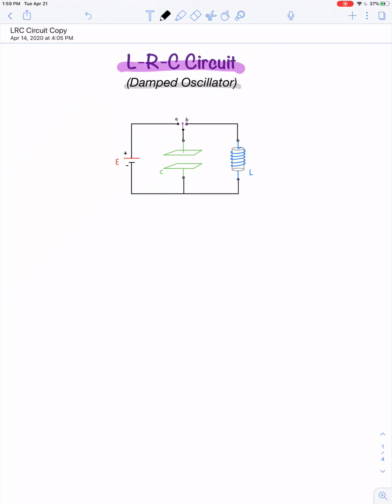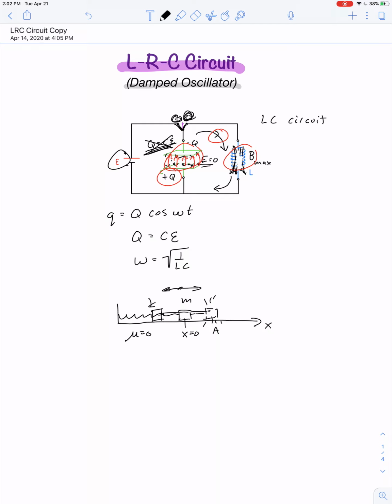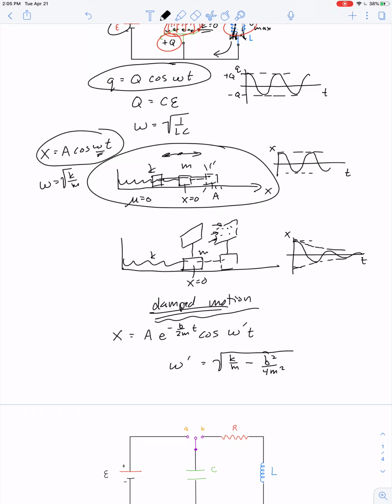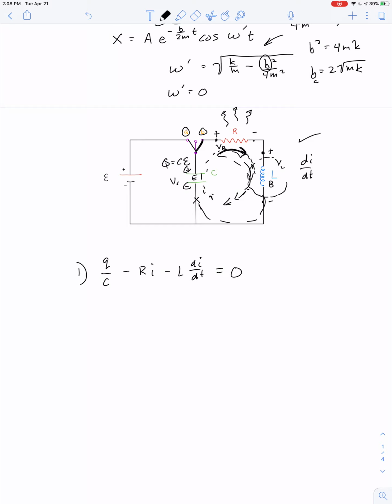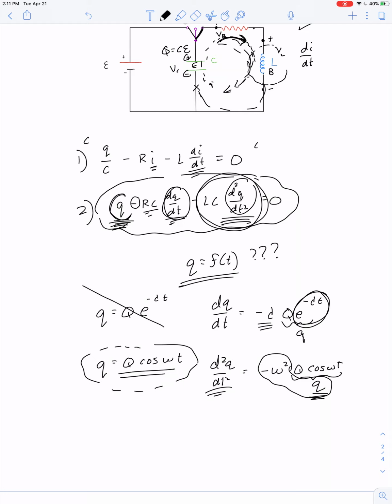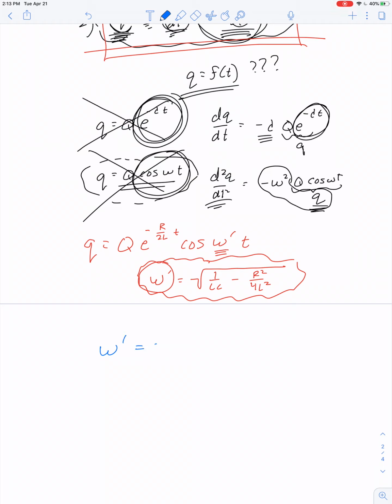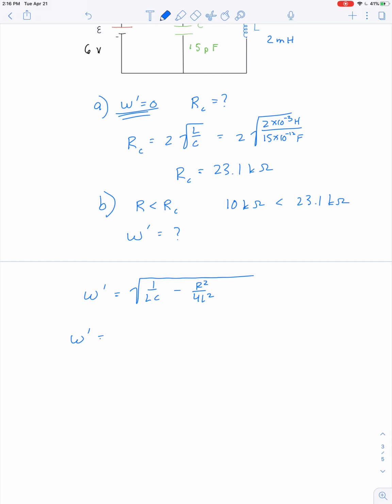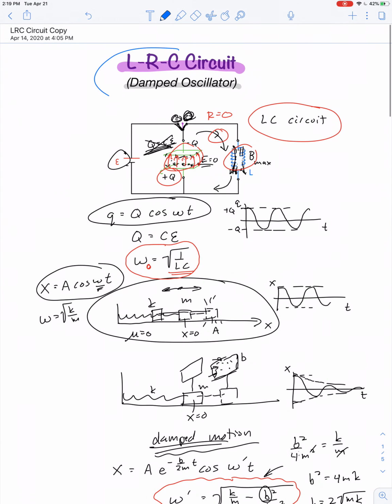LRC Damped Oscillator Circuit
When a resistor is added to the LC oscillator circuit (making it an "LRC" circuit), the oscillations exponentially fade out. There is a strong analogy that can be made between the behavior of an LRC circuit, and the behavior of a mechanical oscillator that vibrates under the influence of a non-conservative drag force.